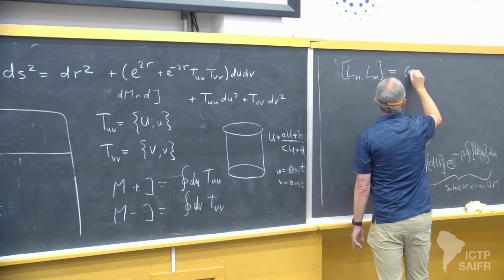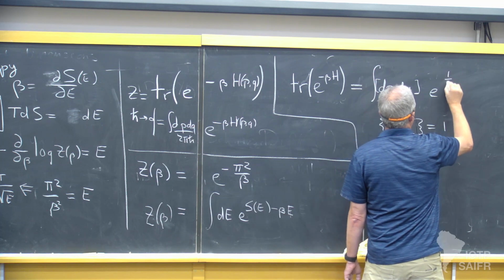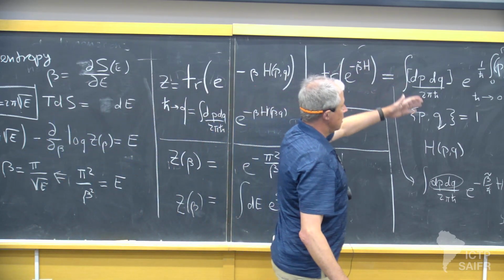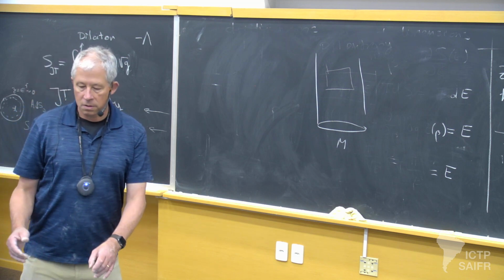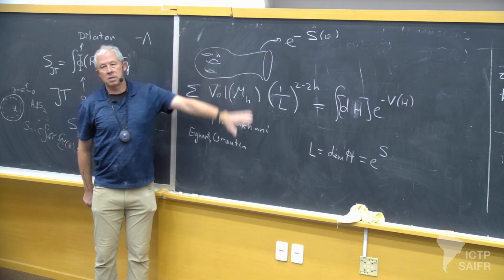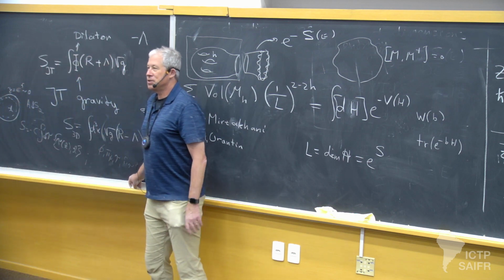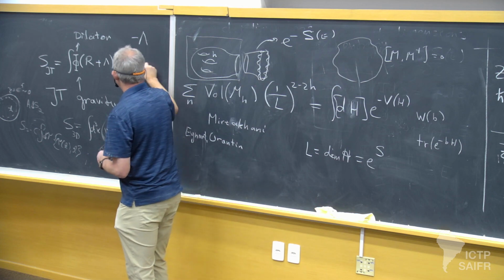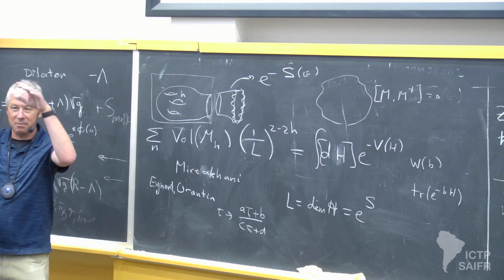Herman Verlinde: Q&A Session 4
Holography@25: School
ICTP-SAIFR

Speakers:
Herman Verlinde (Princeton University, USA): Formal aspects and tests